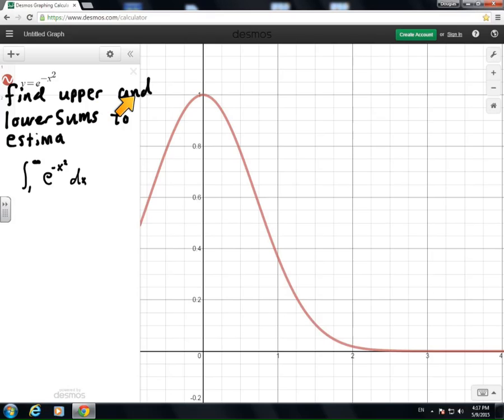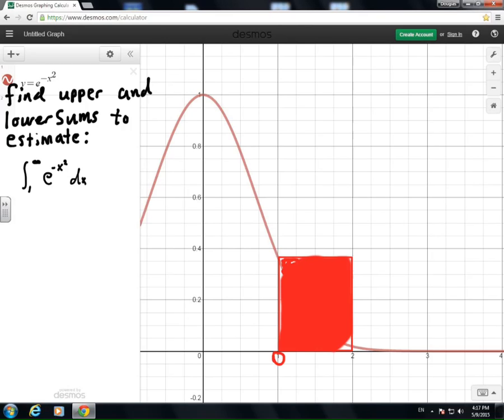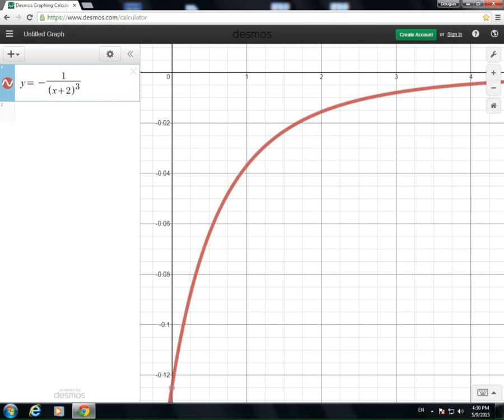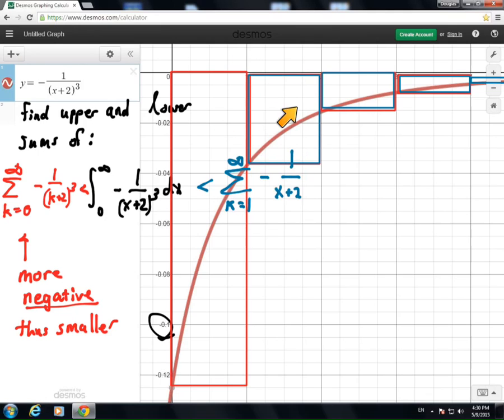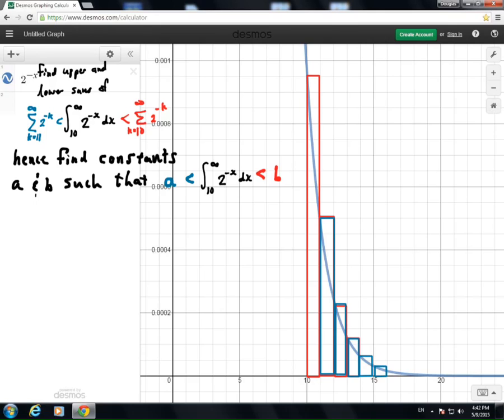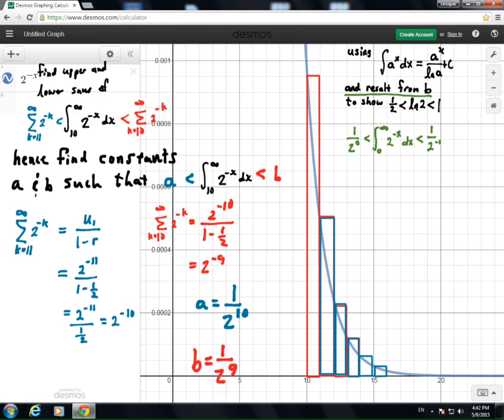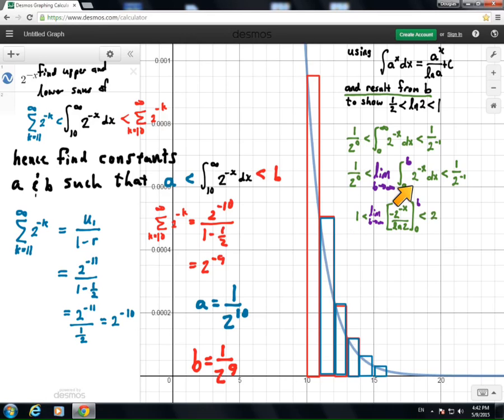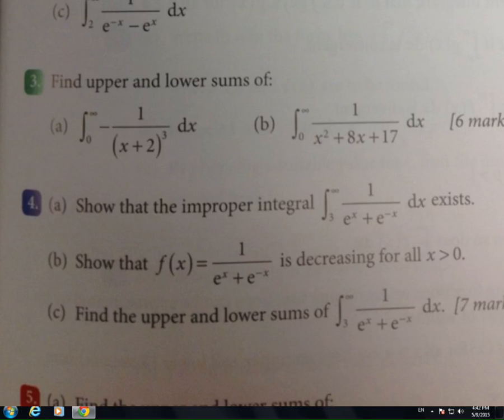upper and lower sums to estimate integrals